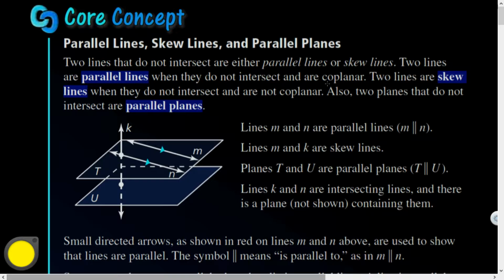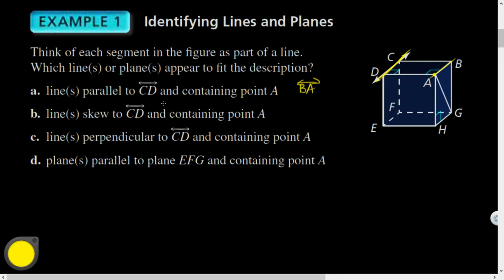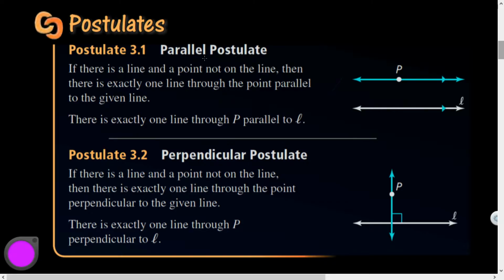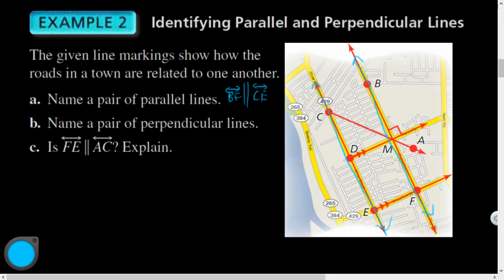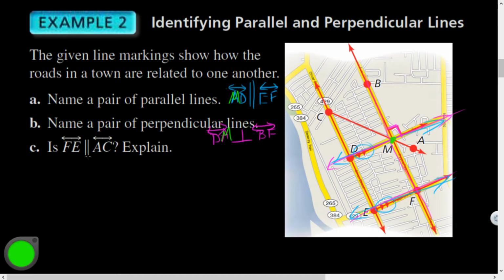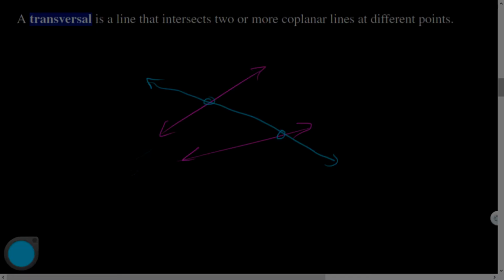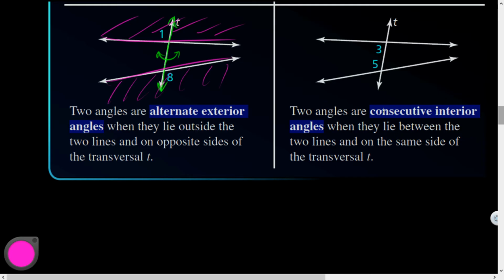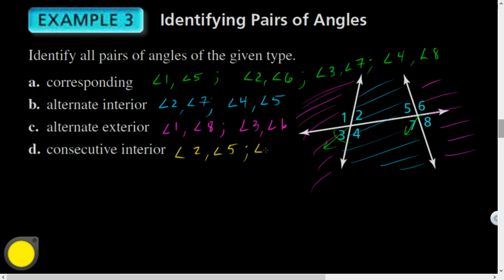Geo 03.01 Pairs of Lines and Angles